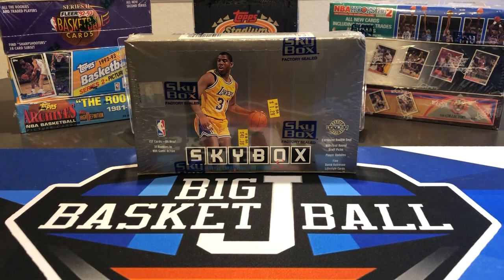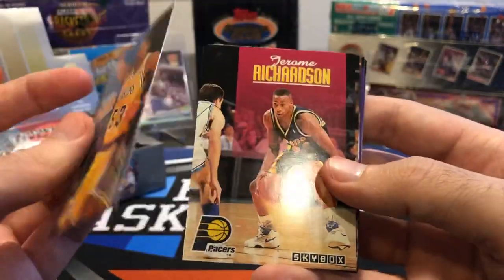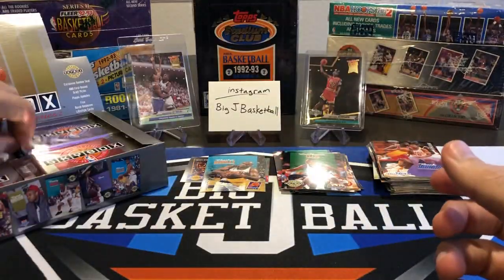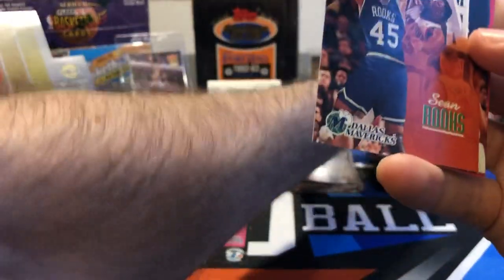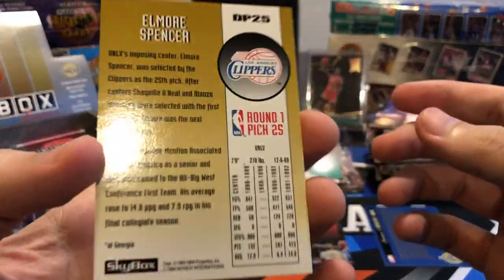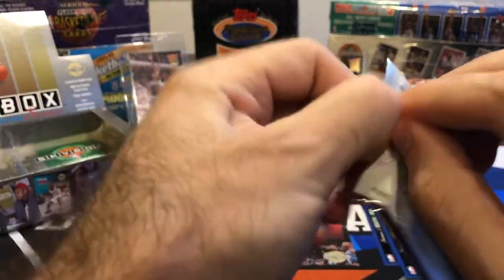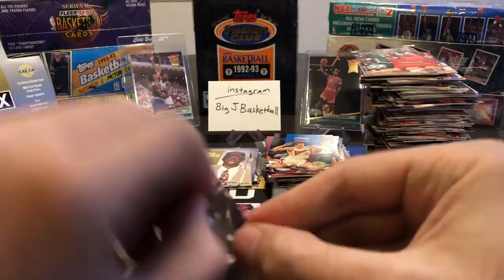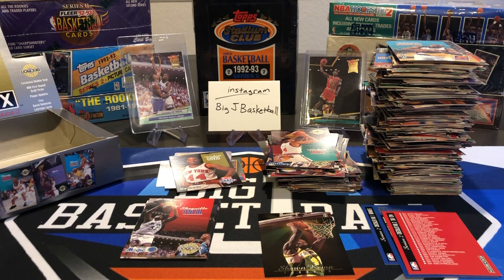1992-93 Skybox Basketball Box Break - TONS OF SHAQ ROOKIES + NICE SHORT PRINT INSERTS!